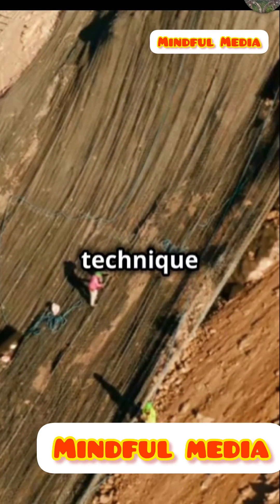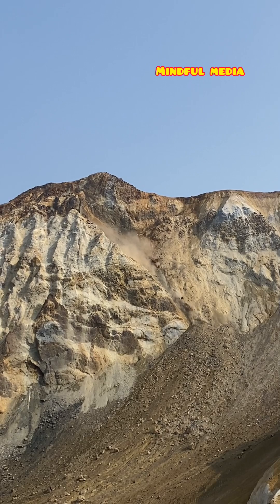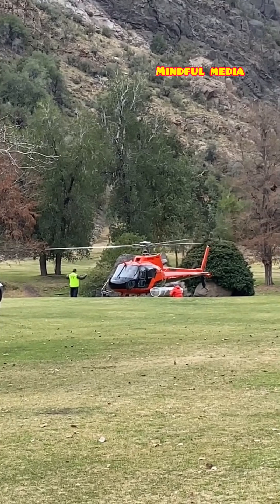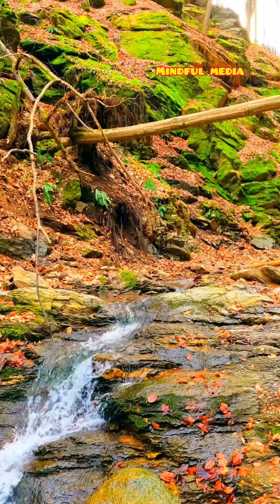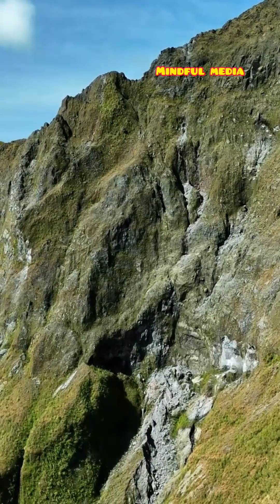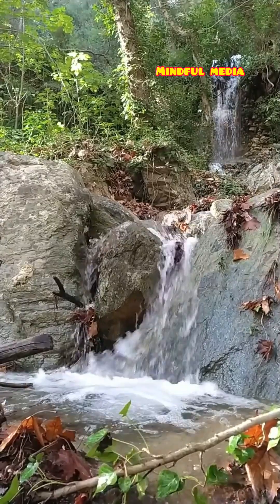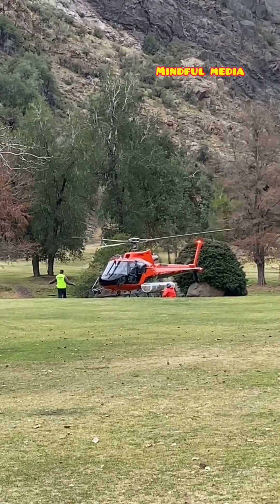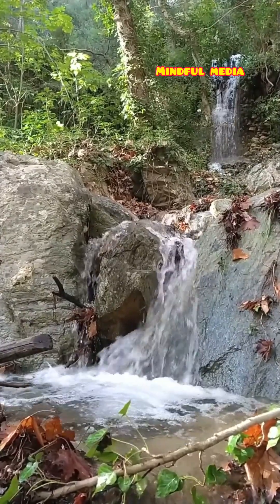The reason why chinese cover the mountains with iron net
China is undertaking a massive environmental project to combat desertification and soil erosion by covering mountains in dirt! But why? In this video, we'll explore the reasons behind this ambitious endeavor and what it means for the country's ecology and climate. From reducing dust storms to creating new habitats, we'll dive into the benefits and challenges of this unique approach. Join us as we uncover the fascinating story behind China's mountain-covering initiative!